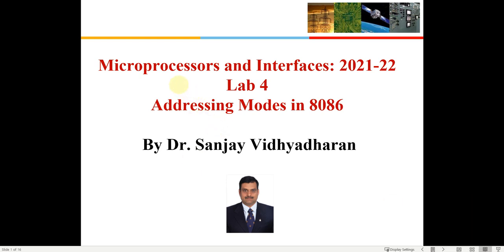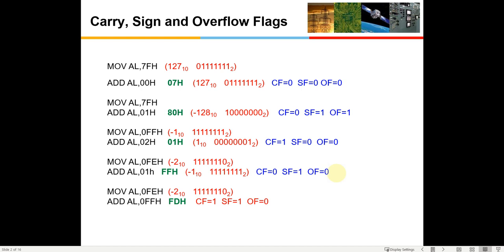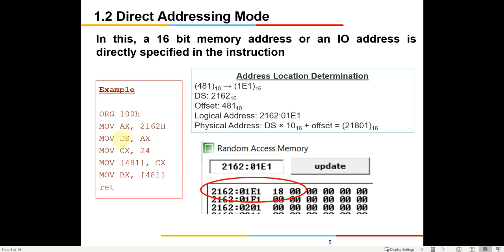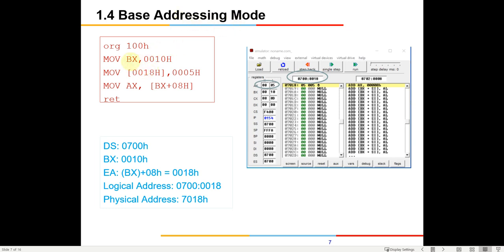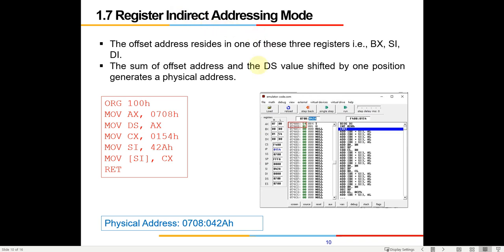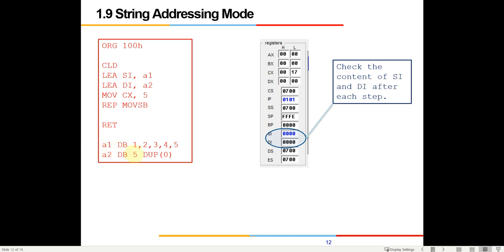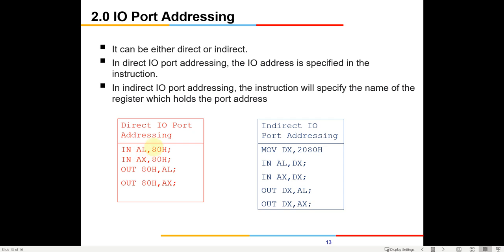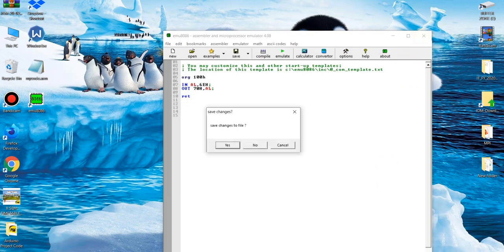Microprocessors and Interfaces Lab: Addressing Modes in 8086 using 8086 EMU